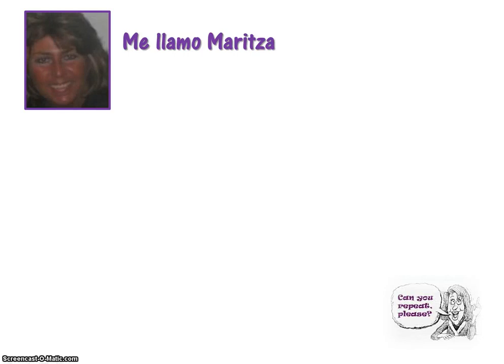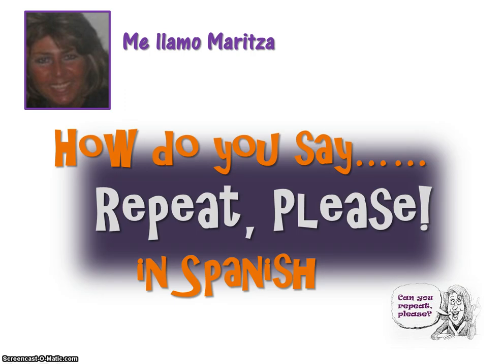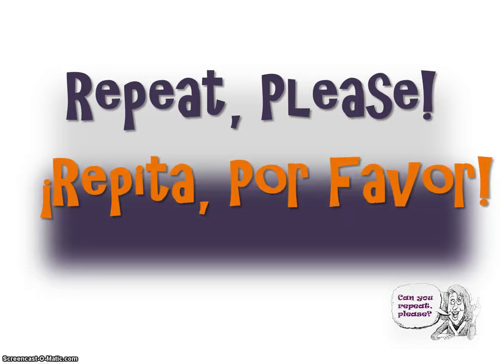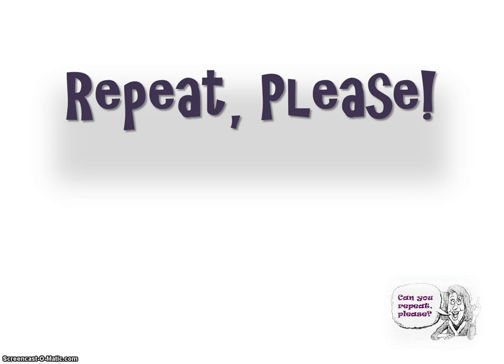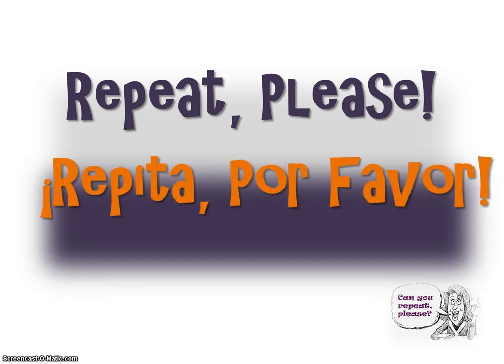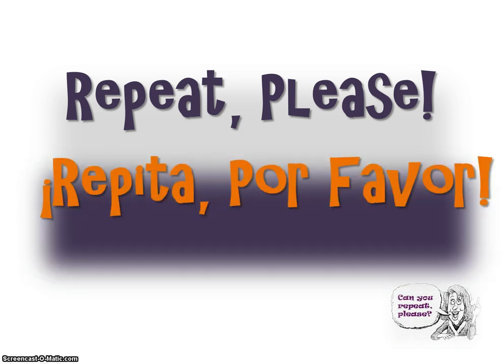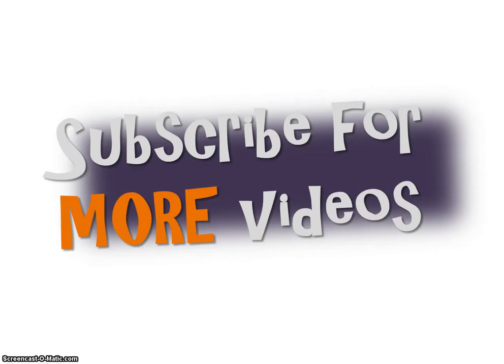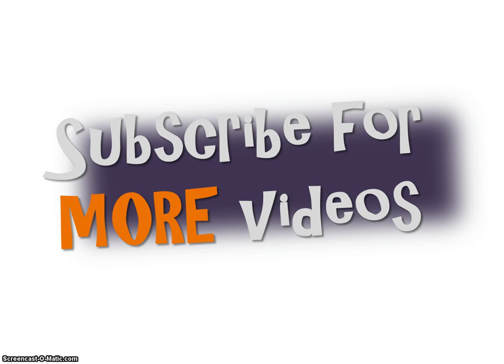How Do You Say ‘Repeat Please' In Spanish-Repita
How Do You Say ‘Repeat Please' In Spanish

Learn How Do You Say ‘Repeat Please' In Spanish
Be able to tell someone ‘Repeat Please' In Spanish
Repita Por favor